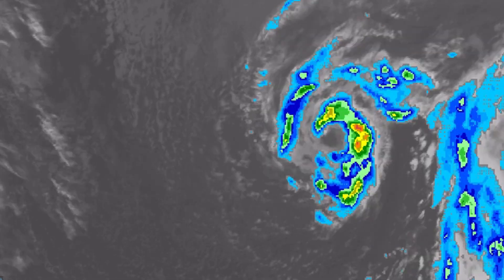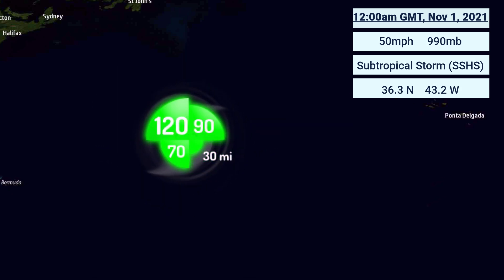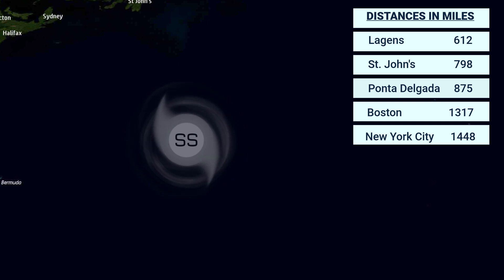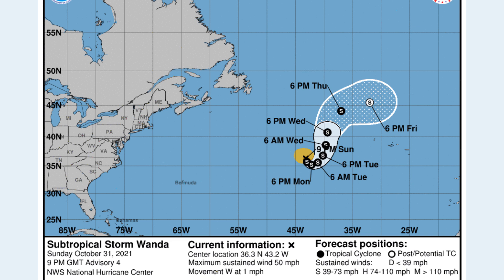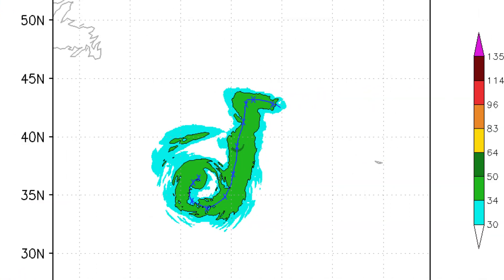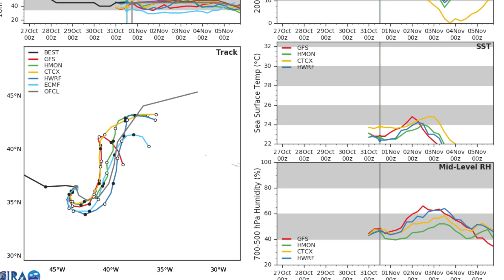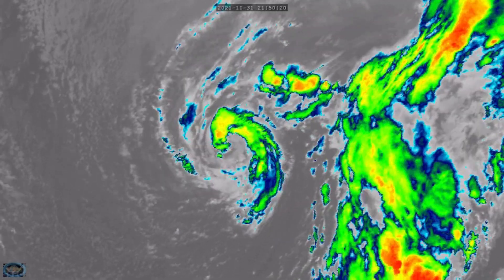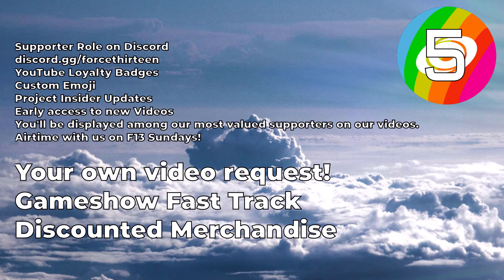Subtropical Storm Wanda Wanders in the North Central Atlantic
Subtropical Storm Wanda has formed in the North Central Atlantic, currently drifting west at 1mph/2kmh. with winds of 50mph and a pressure of 990mb. The storm is currently moving very slowly tonight towards the south, before turning towards the northeast and then transitioning to a post-tropical cyclone later this week.